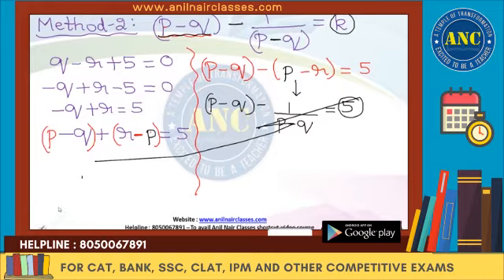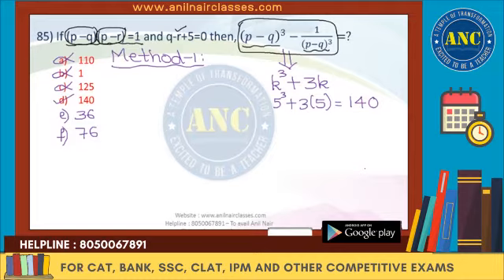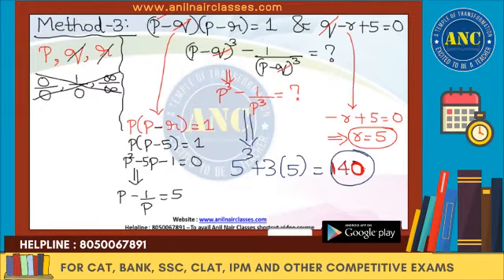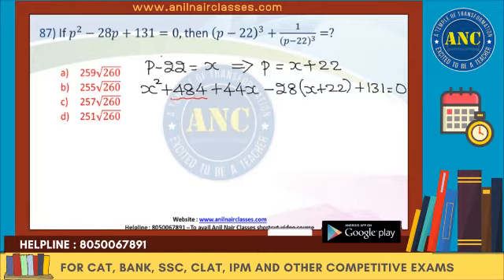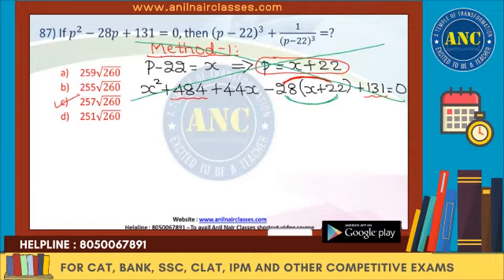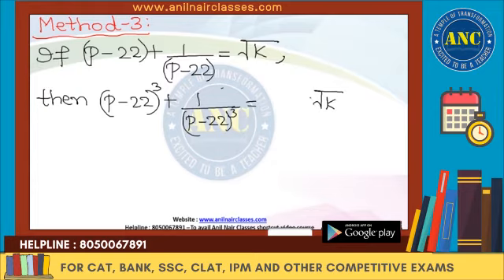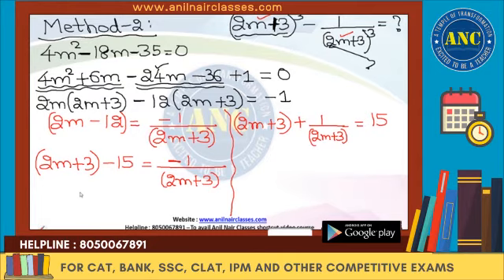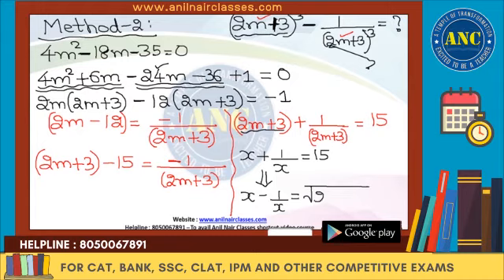CAT EXAM 2019 | ALGEBRA - Part 13, Progressions | ANIL NAIR CLASSES